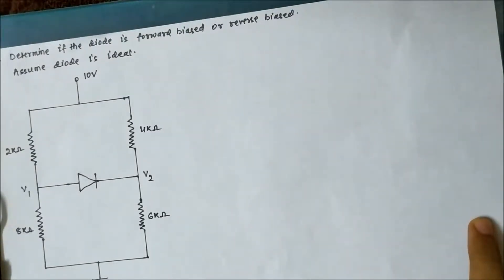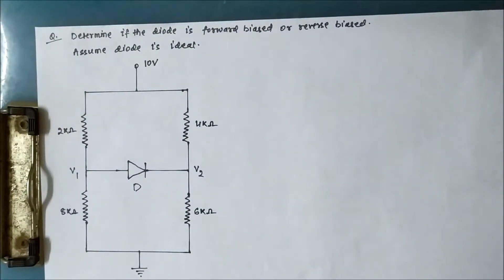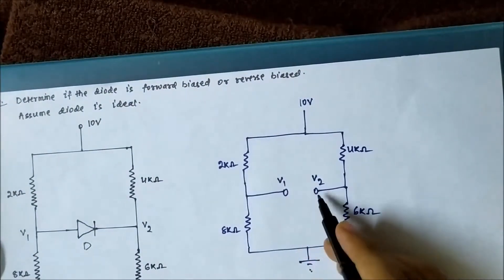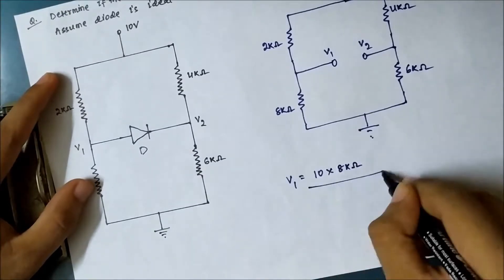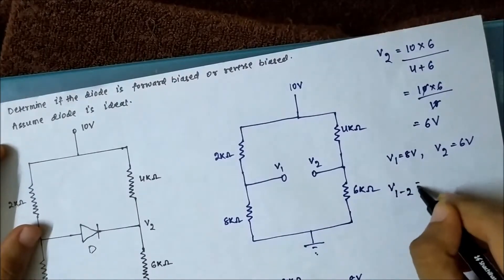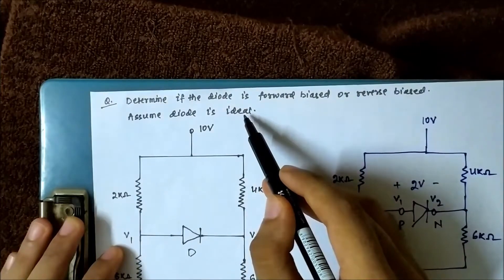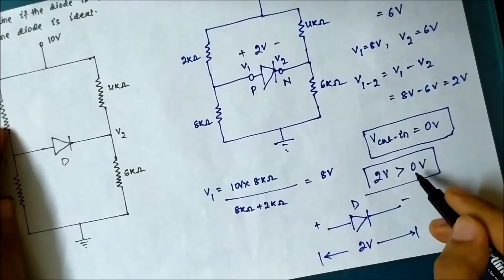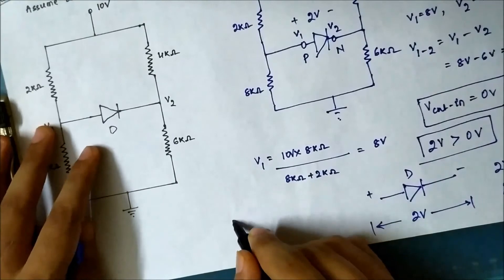PN Junction Diode-Numerical Problems Part 3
This video discusses some numerical problems related to pn junction diodes. We will try to understand the concepts associated by solving these numericals.